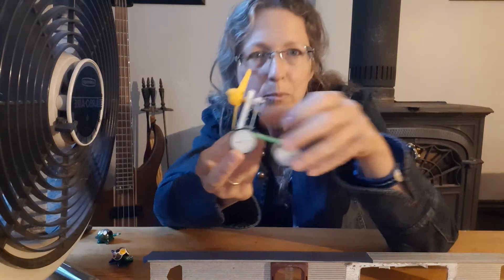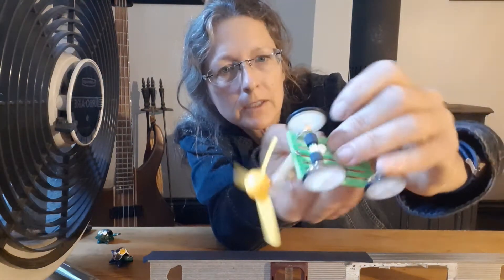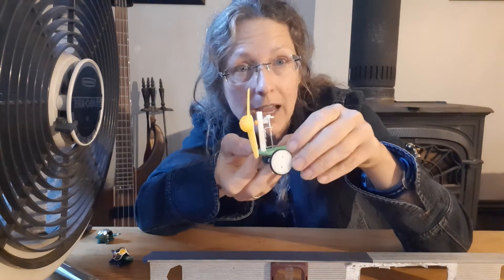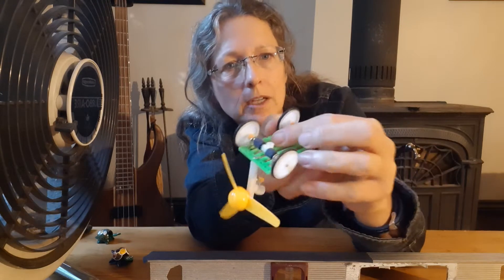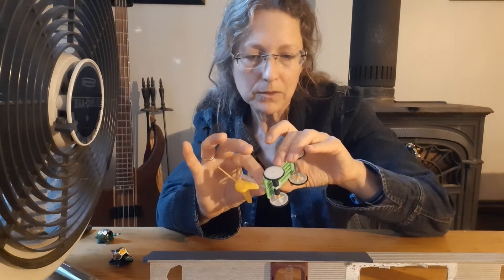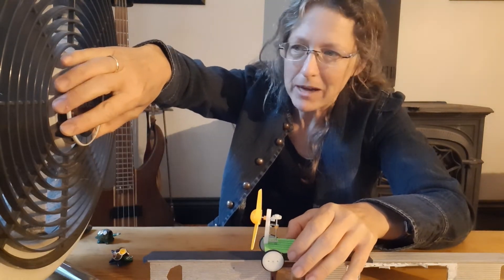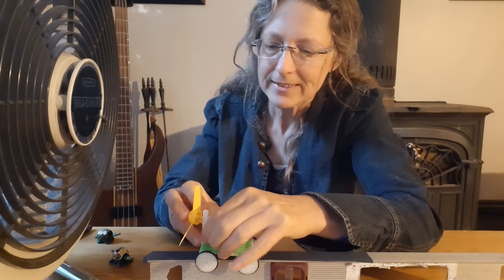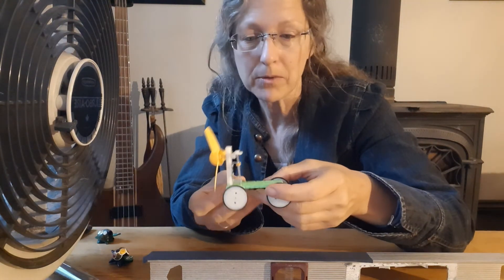Wind Powered Cart Goes Directly Upwind!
A little toy cart shows how a wind powered vehicle can travel directly into the wind.